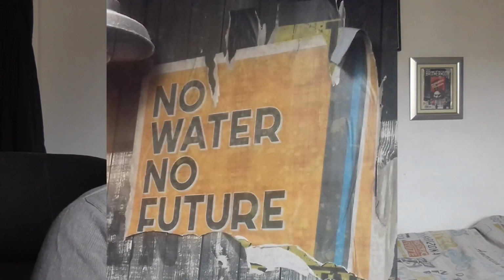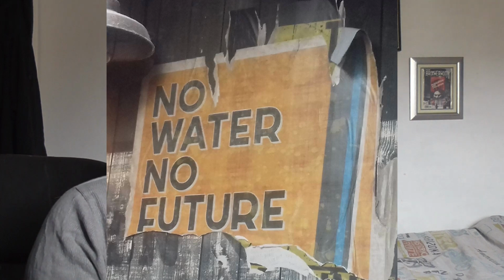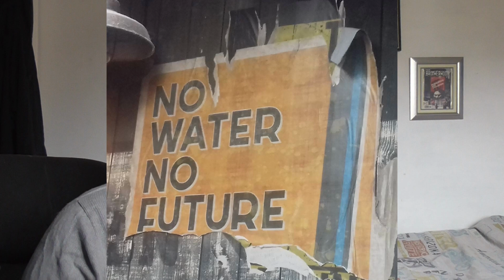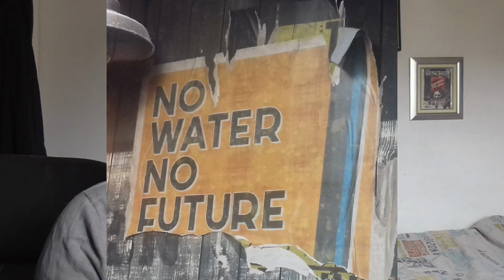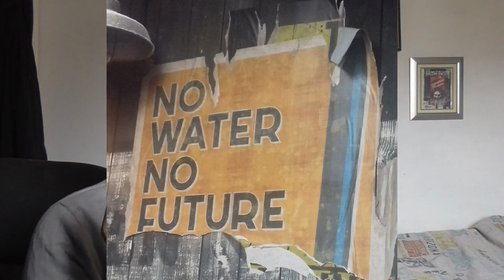Coaster Chall Reviews: Derren Brown's Ghost Train At Thorpe Park Resort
Today on Coaster Chall Reviews, I will be reviewing my experience on Derren Brown's Ghost Train: Rise of the Demon at Thorpe Park. This highly technical dark ride offers Virtual Reality, special effects and a highly decorated preshow and story.